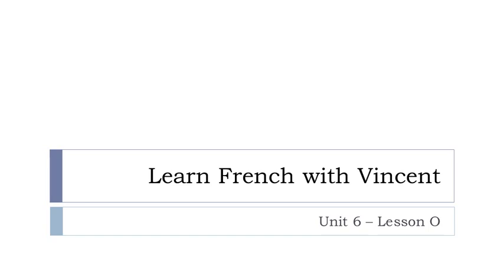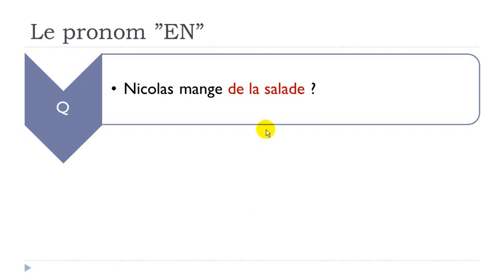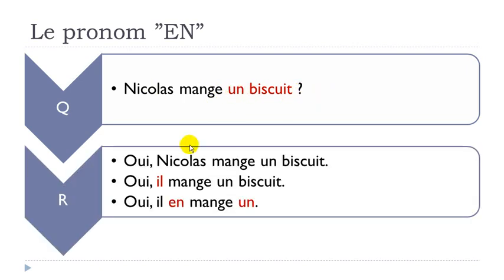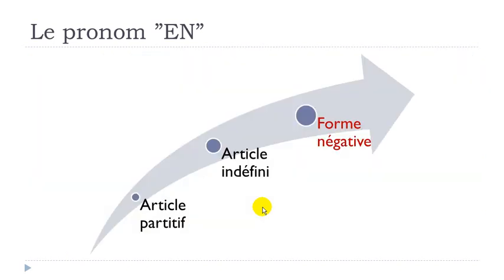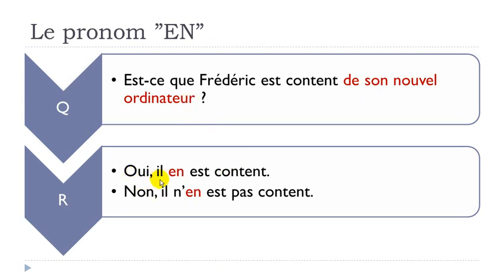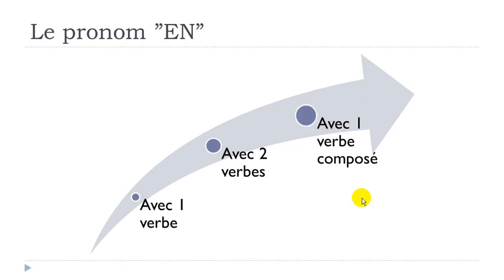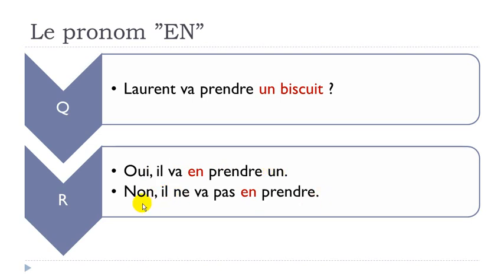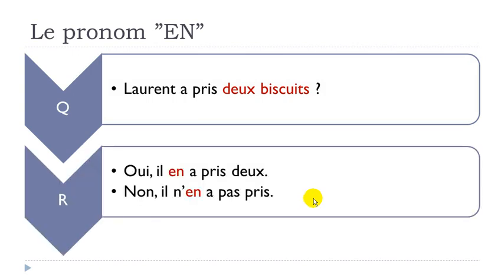Learn French with Vincent # Unit 6 # Lesson O = The pronoun EN